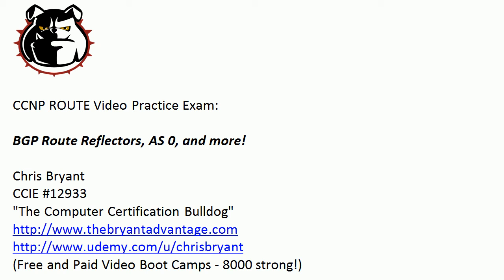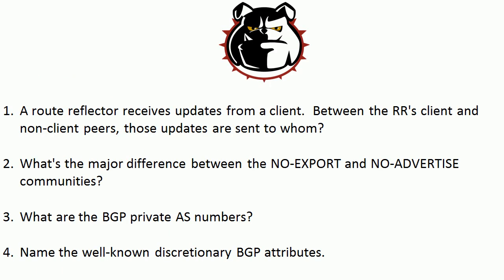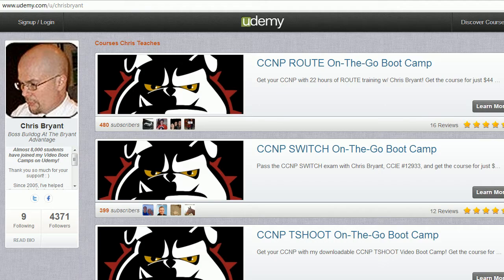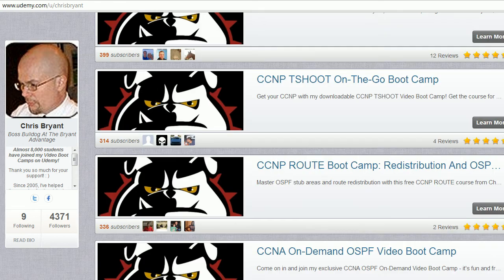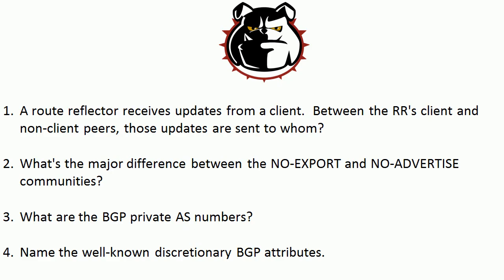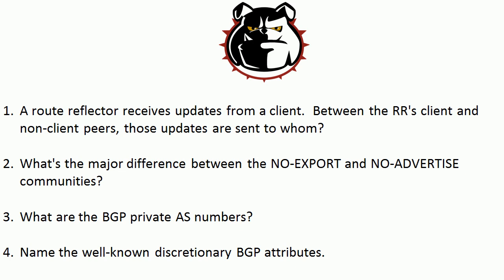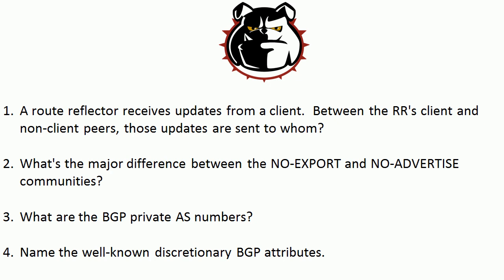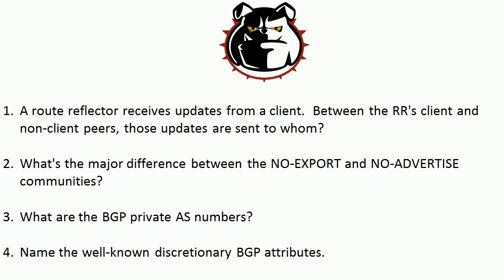CCNP ROUTE And TSHOOT Practice Exam: BGP and more!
today!

In today's Video Practice Exam, we'll tackle four tough practice exam questions on BGP, and then check out the answers on live Cisco routers!

Chris Bryant
CCIE #12933
"The Computer Certification Bulldog"